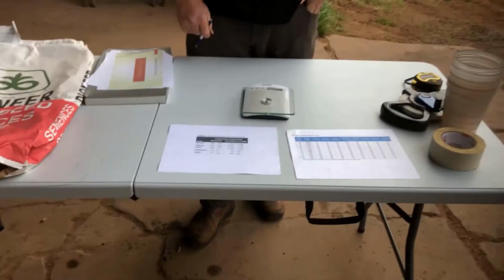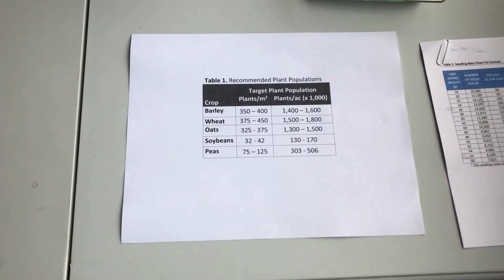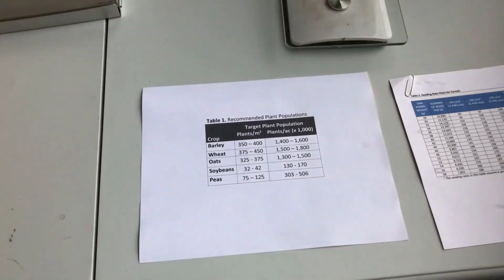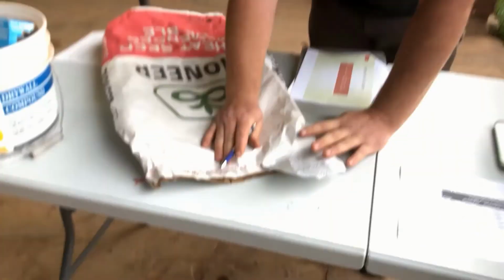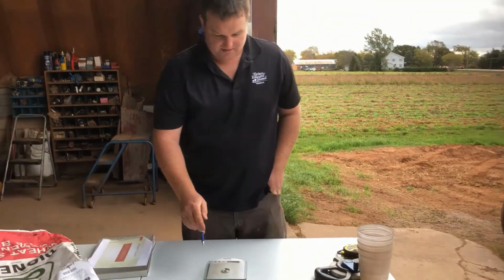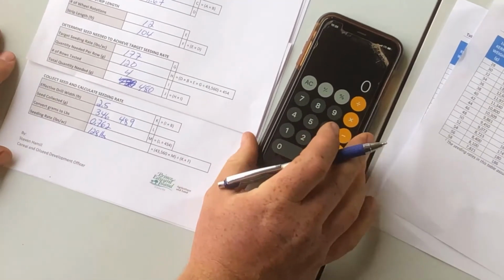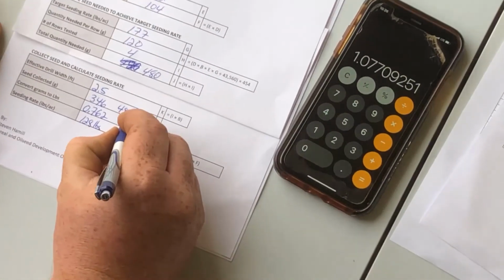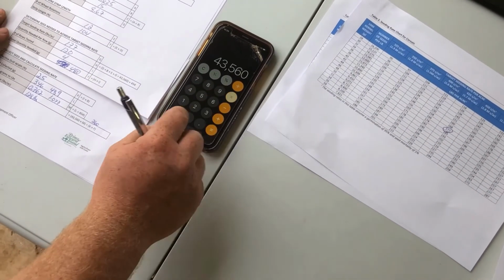Grain Drill Calibration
This video describes a method to calculate seeding rates and calibrate a grain drill for the planting of small grain cereals in Atlantic Canada.